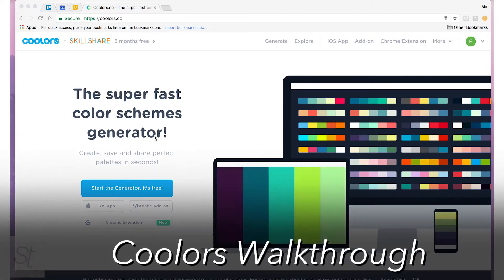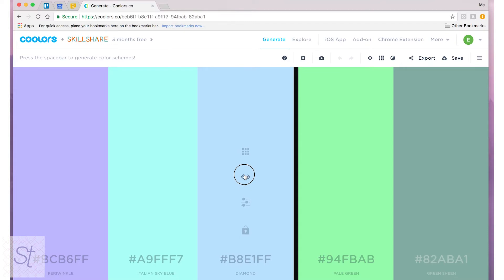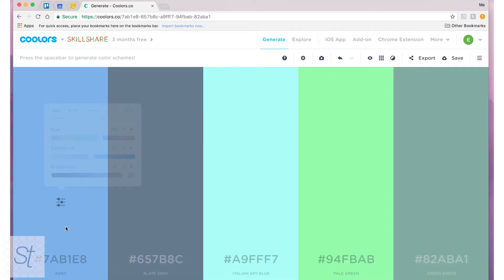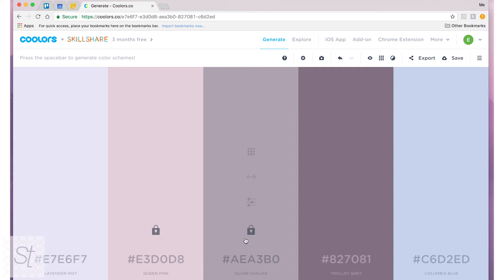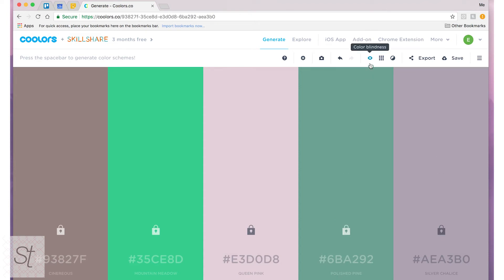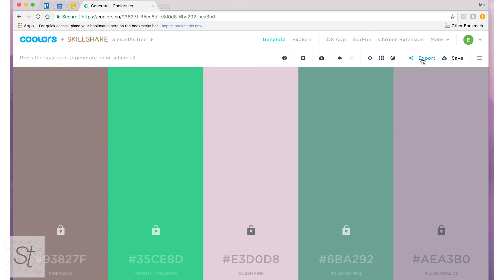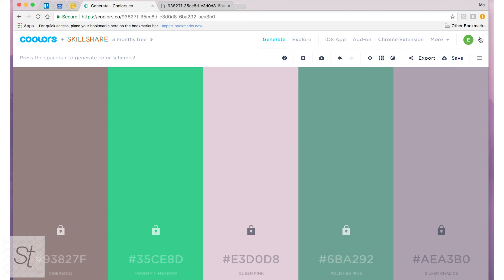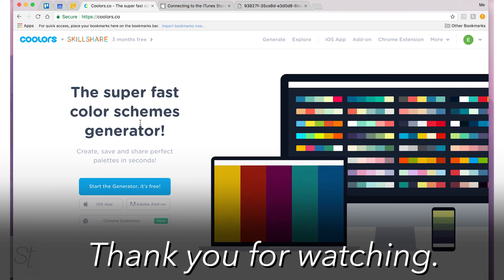Coolors.co Walkthrough (FREE Color Palette Generator!) | SoleilTech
to try out my favorite color scheme generator!
{Social Links}
{Music ♫}
{Stay cool & God Bless}